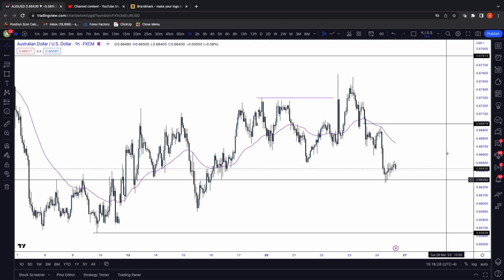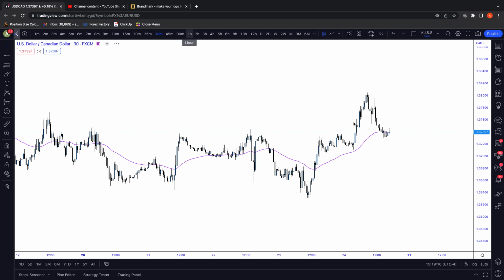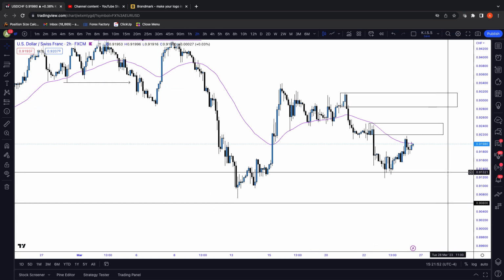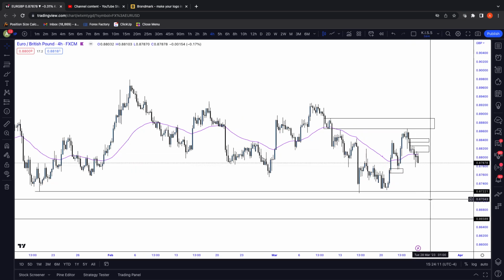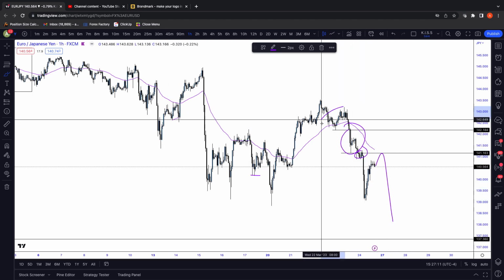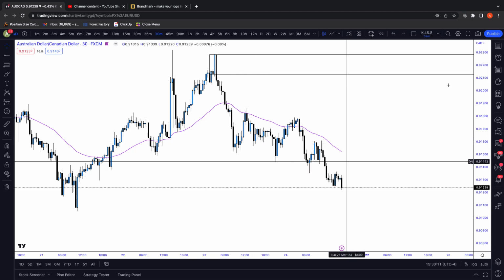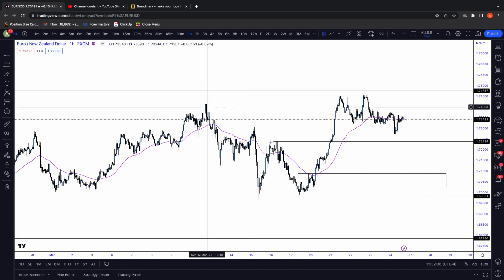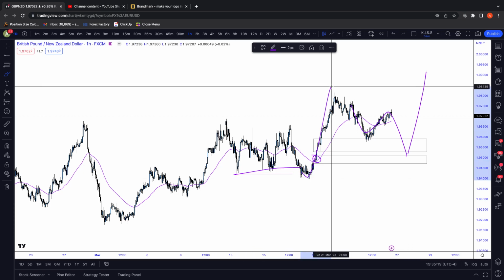Smart Money Sundays Episode 88